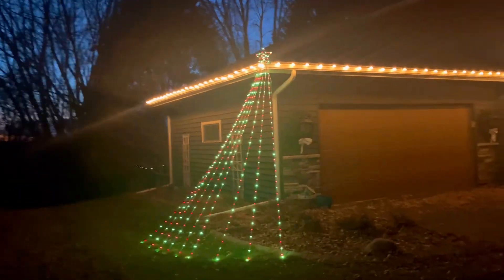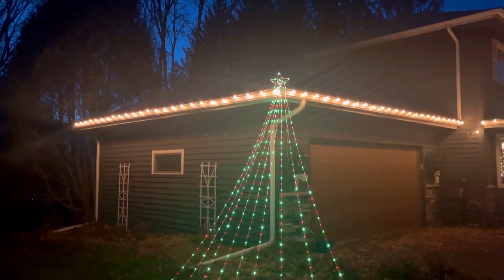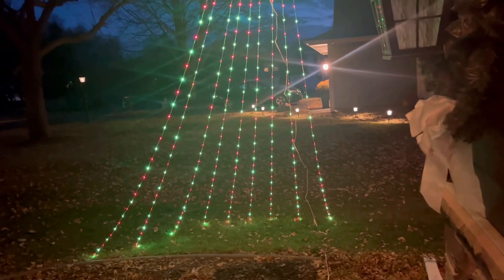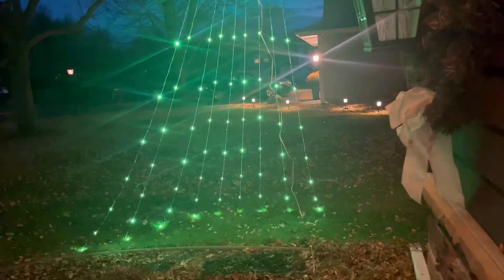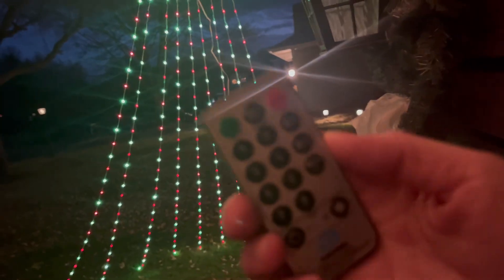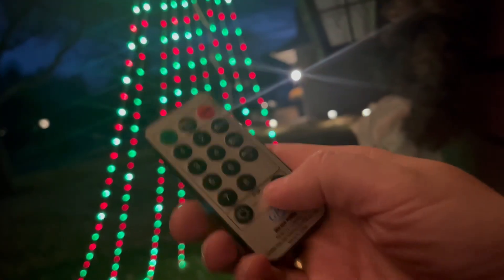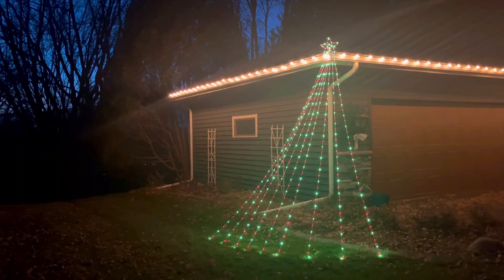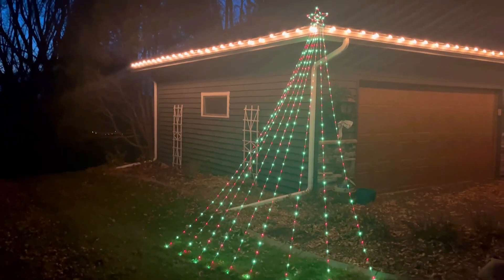This red and green outdoor Christmas tree set of string lights adds the perfect pop!